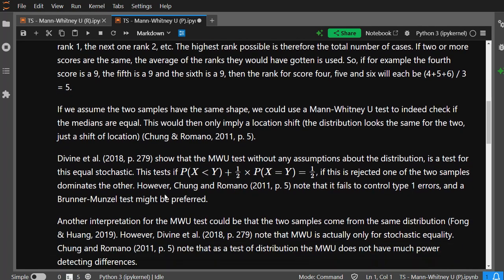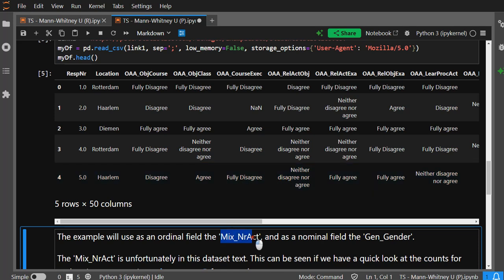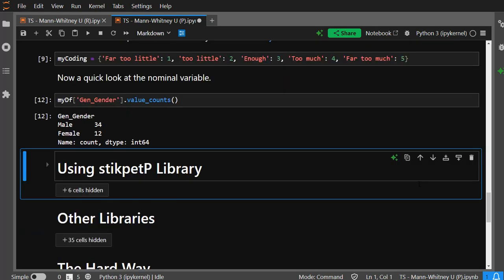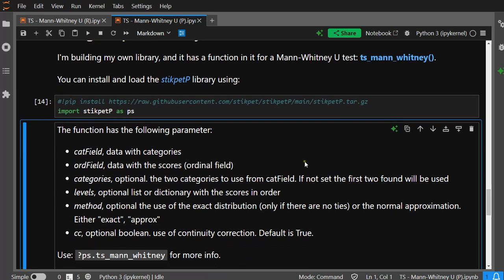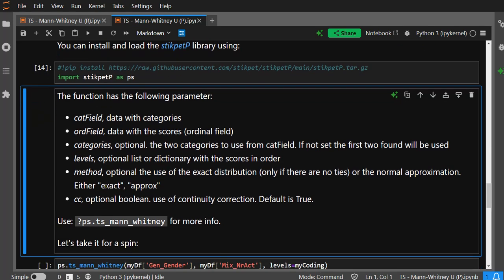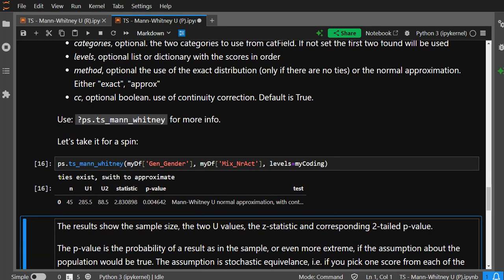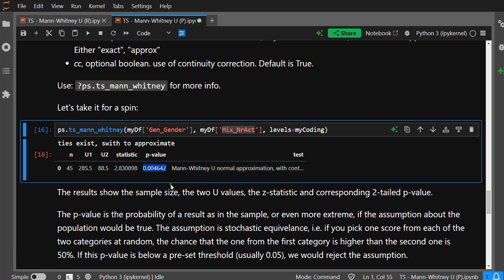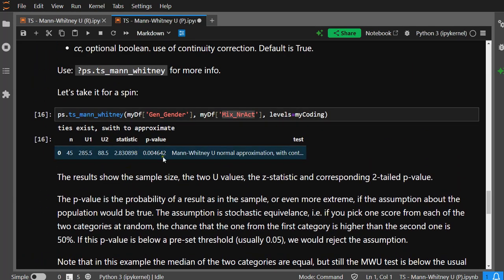Python - Mann Whitney U test with stikpetP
Instructional video on performing a Mann-Whitney U test with Python and stikpetP library.